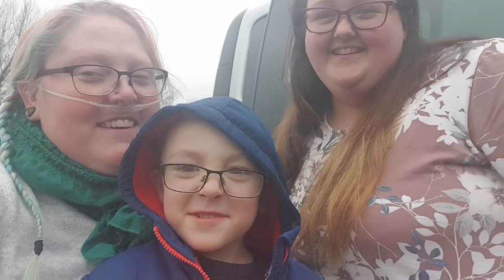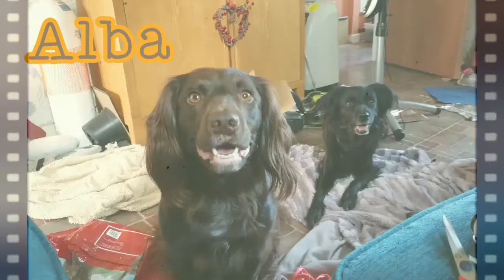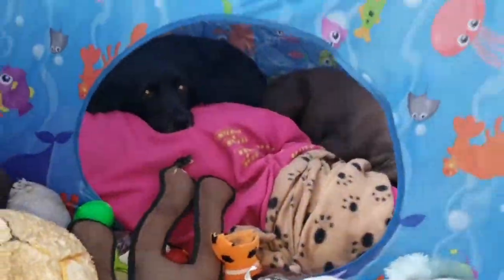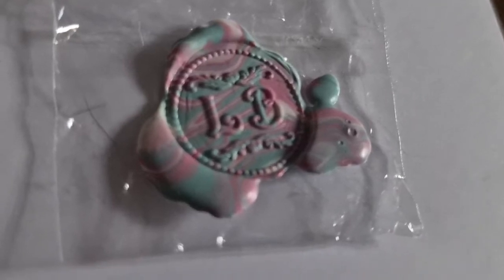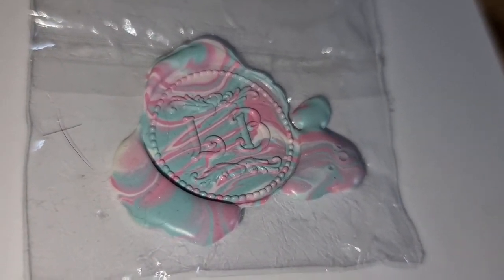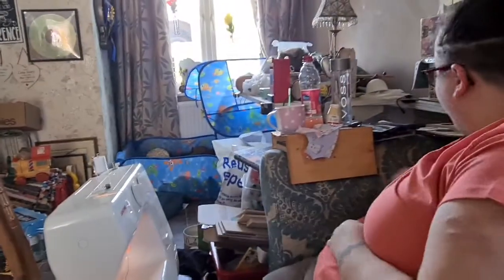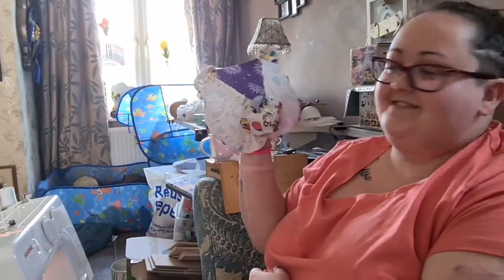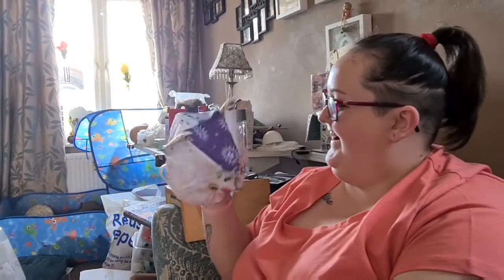Whats The Best Food For Your Dog ☆15.6.20☆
Todays vlog just kind of happened and its talking about some  things you should know when feeding your dog.